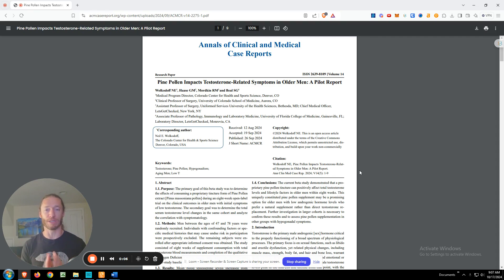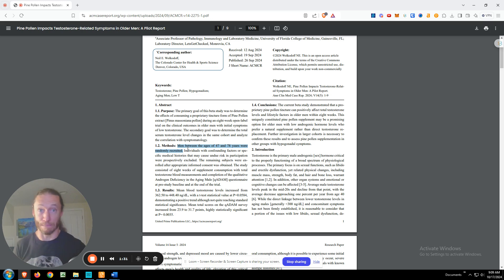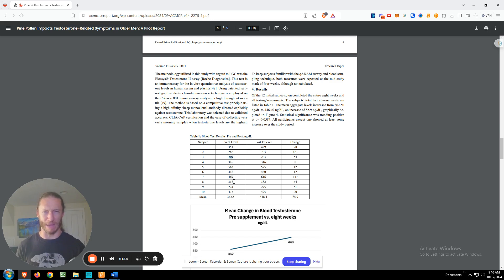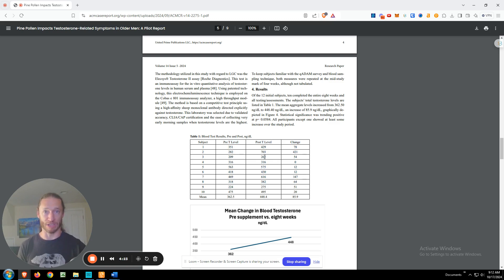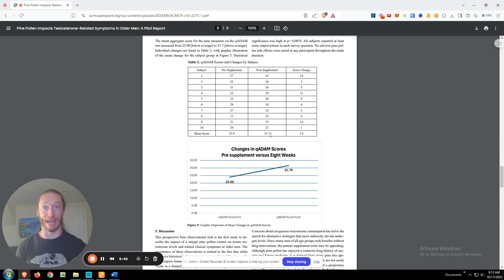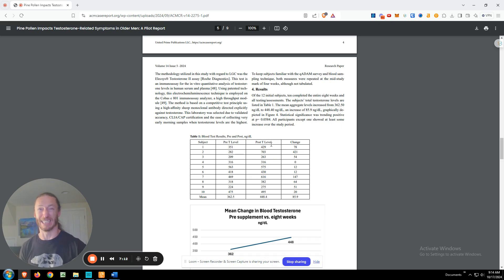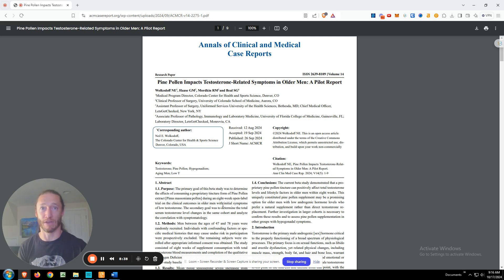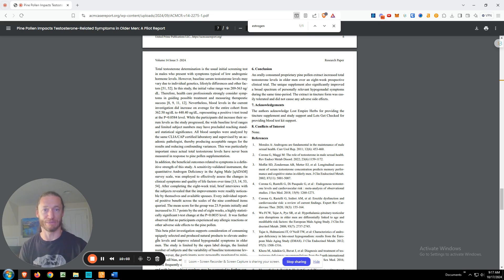Pine Pollen Testosterone Results in First Ever Human Study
In this video, we break down the exciting results from the first EVER human clinical study on Pine Pollen tincture. Over 8 weeks, participants experienced significant improvements in testosterone levels and overall vitality scores, with a remarkable statistical significance of p=0.0035.

Key findings:
- Total Testosterone increased 23.7%
- Average vitality score increased from 23.9 to 31.7 points
- 100% of participants showed positive results
- Some participants reached ideal testosterone ranges
- Comprehensive quality-of-life improvements reported

While this was a small pilot study with 10 participants, the results validate what thousands of our customers have reported. We're already planning follow-up studies to further explore Pine Pollen tincture's benefits for different demographics.

To learn more about the actual study and how it can help you naturally increase your testosterone

Learn more about Pine Pollen tincture and browse our complete collection of natural herbs